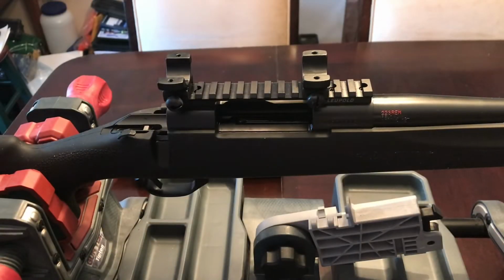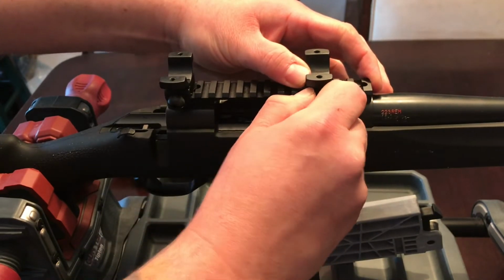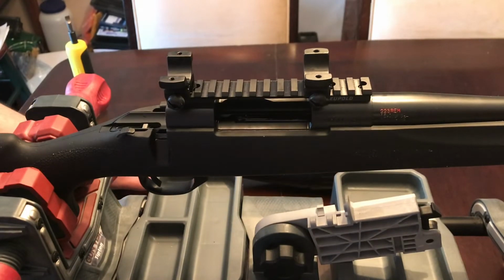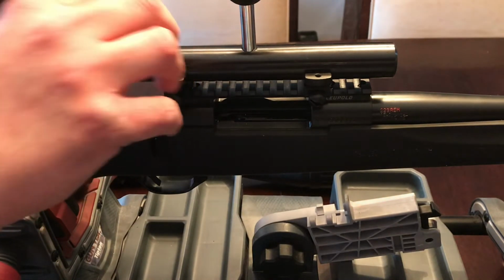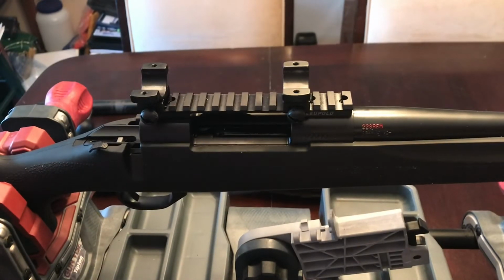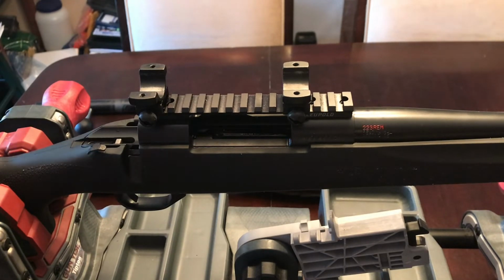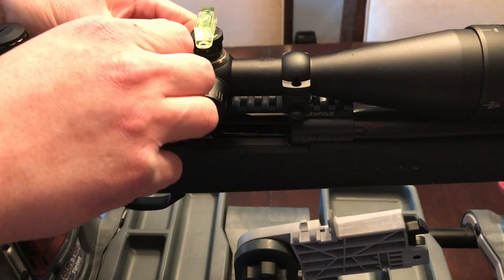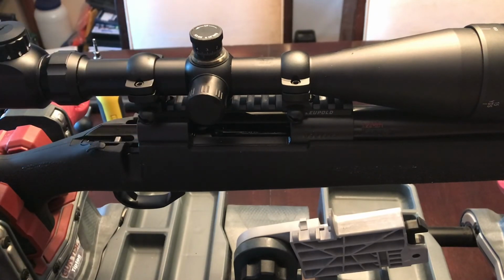Worlds Worst Gunsmith #7 Mounting a Scope & Lapping Rings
Thanks again to calaveras 32spcl for sending the scope, it’s much appreciated, please go check out his channel and give him a sub for me.